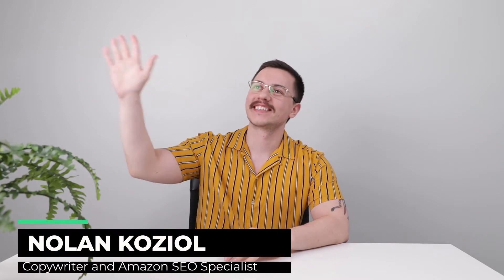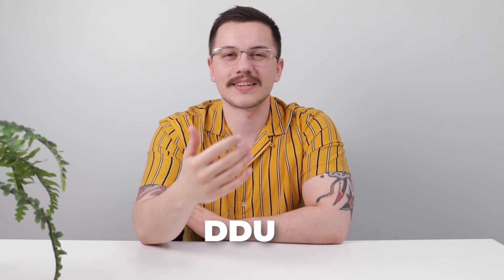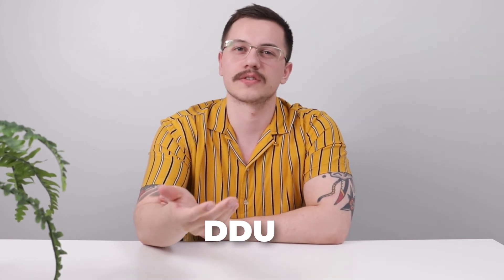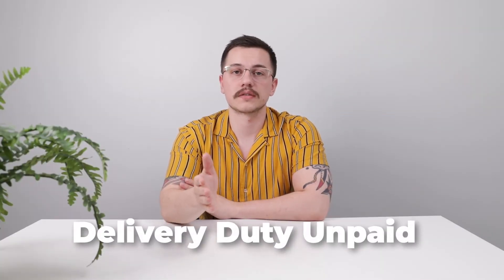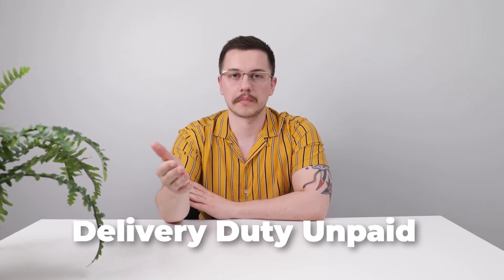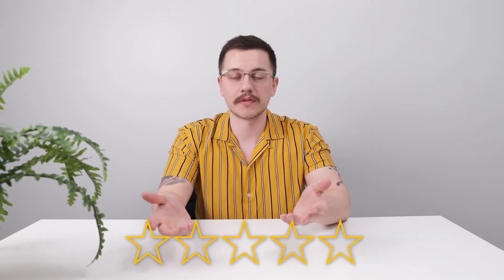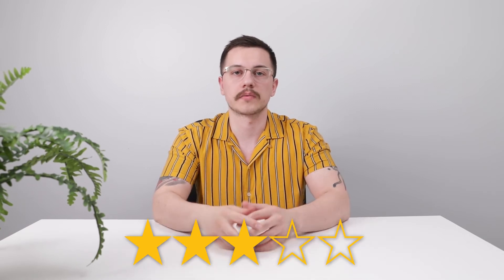Things You Need To Know When Shipping From China to Amazon FBA Warehouse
In this video, Nolan goes over the four different options for shipping your product from your manufacturer to the Amazon FBA warehouse. As well, he compares air shipping versus sea shipping